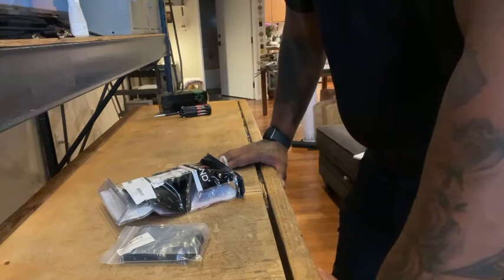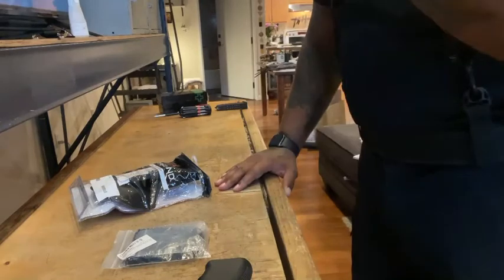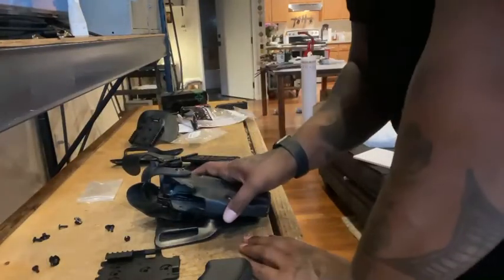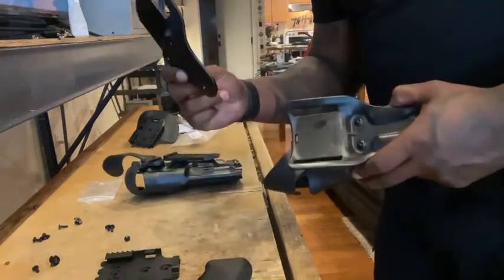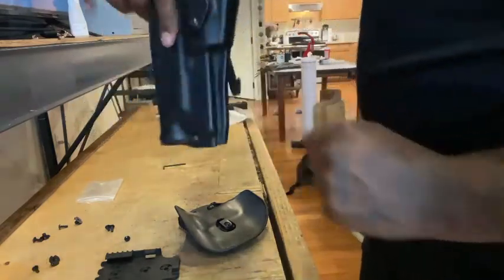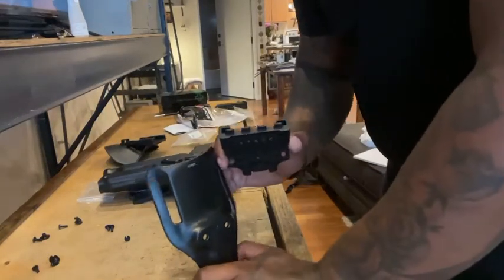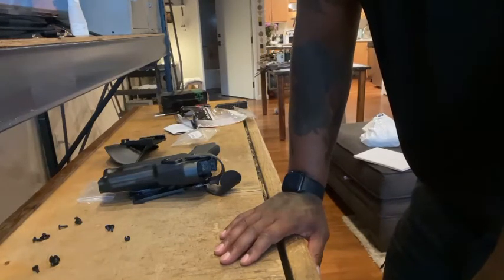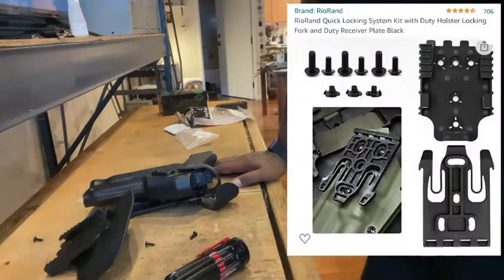Security Guard. Mounting my Glock 17 to a QRS(Quick release system)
Working multiple gigs for separate companies calls for different uniforms. On days when I work back to back, it’s becoming a pain to switch out my duty belt due to my use of the tactical suspenders. so, I’m going to try out the quick release system and see what I think.